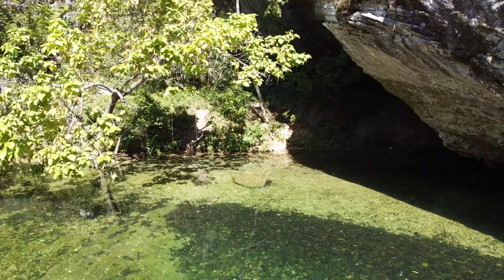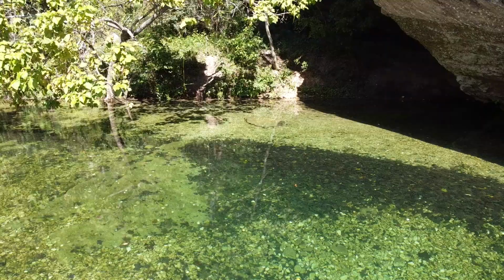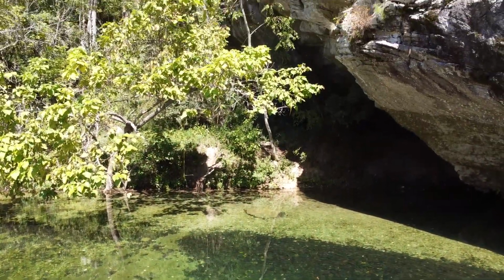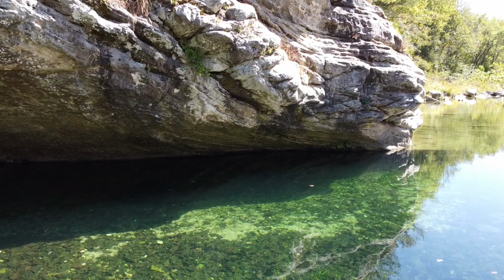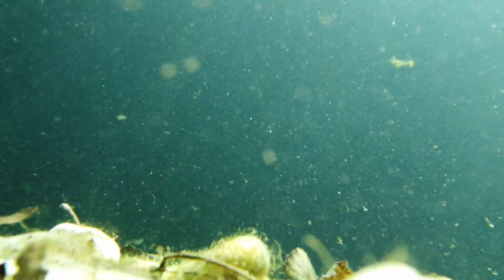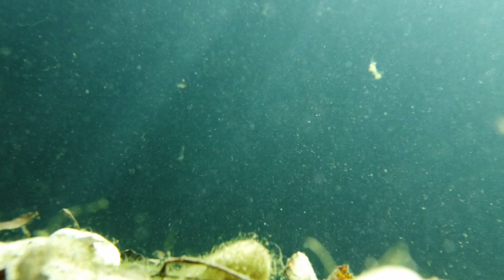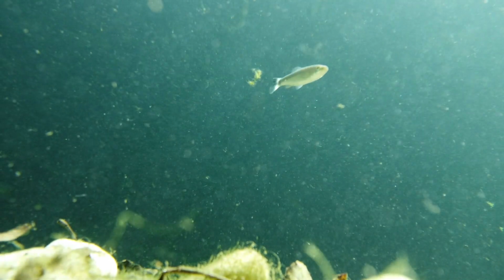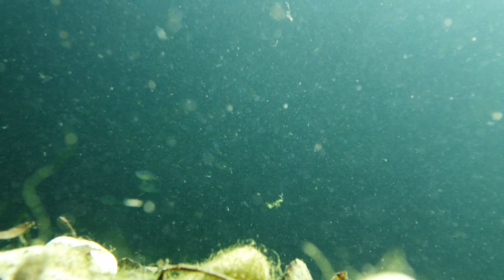Ozark Swimming Hole: Where my drone took a dip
Camping in the Ozark National Forest